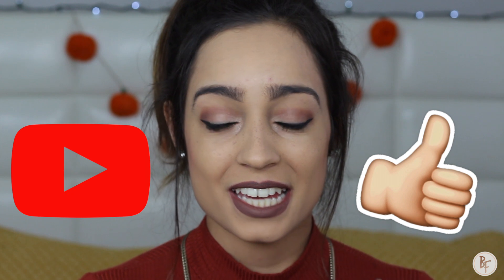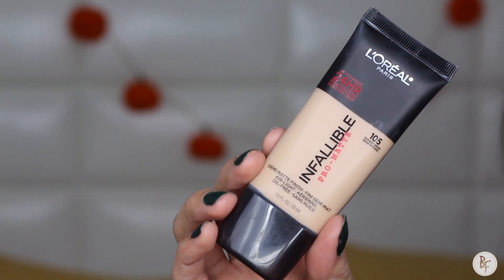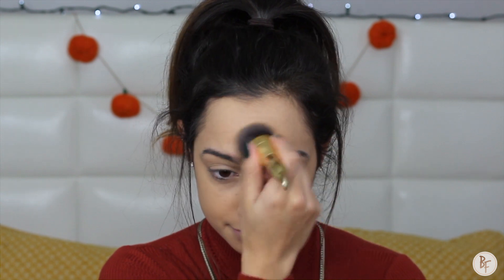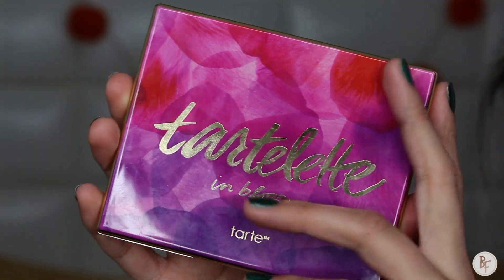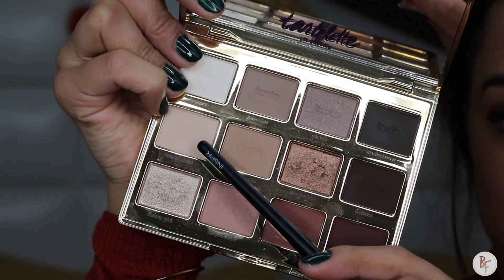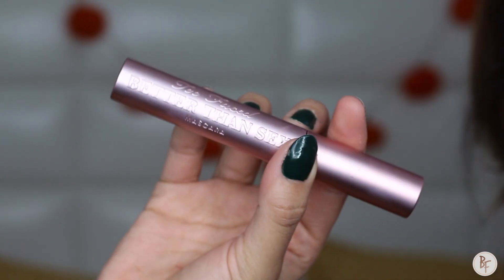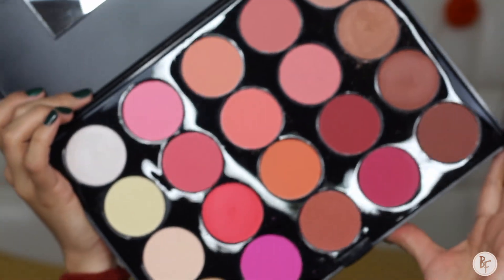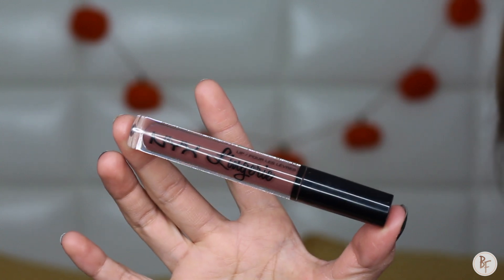Thanksgiving Makeup Tutorial 2016 | Champagne + Browns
ELLO LOVES! GOBBLE GOBBLE!!
Here is a Thanksgiving Makeup Tutorial I hope you all enjoy!

tosh.92

Products Used:
Stilla Perfecting Concealer
Anastasia Brow Pomade
Tarte In Bloom Palette
NYX ombre blush- Nude to me
Forever 21 Blush Palette
Hourglass Ambient Palette
NYX Lingerie Lipstick- Teddy